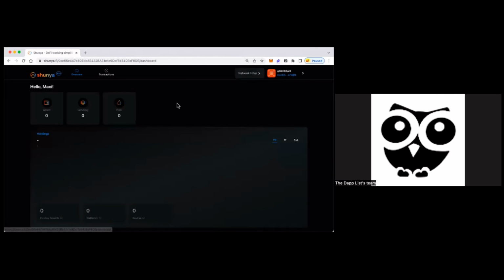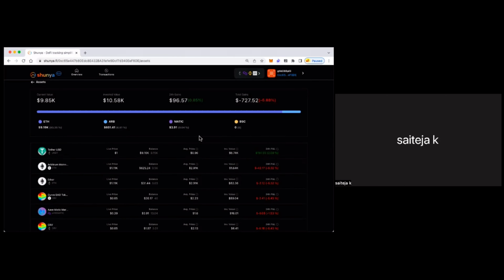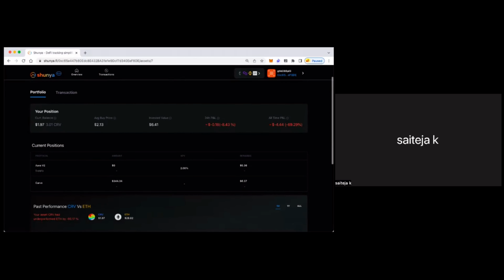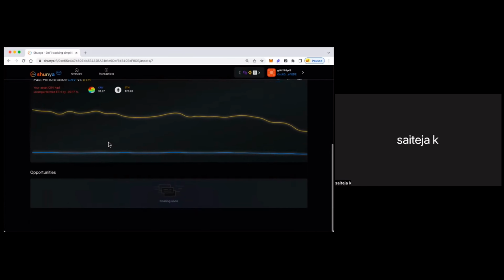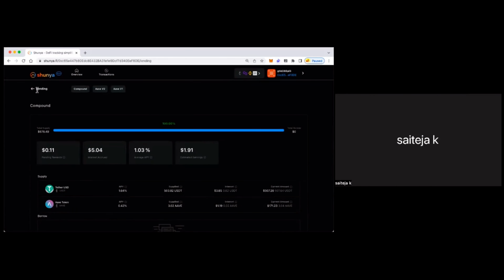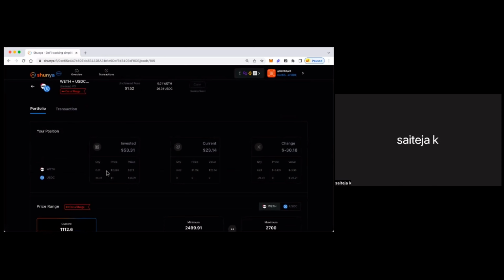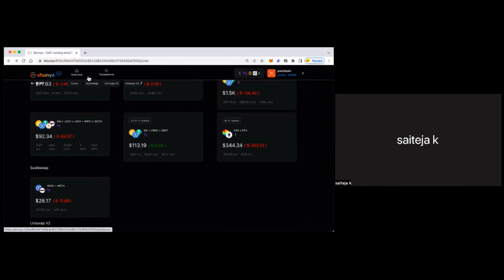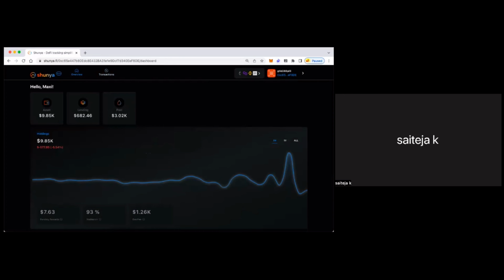How To use Shunya | Explain Like I'm 5 on Shunya | Customized DeFi deep analytics tool for investors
Shunya is multichain personalised lens to track your Defi portfolio.

Sai, Co-Founder of Shunya, Explains at The Dapp List's Explain Like I'm 5 series:-
1. How to Use Shunya?
2. How the Shunya is a customizing DeFi deep analytics tool for investors that allows them to manage all of thier assets' P&L?

Shunya was launched on Buidl Launchpad by The Dapp List on 06th June 2022.

About The Dapp List:
The Dapp List is manifesting a Multichain Ecosystem for Curating the Web3 Adoption. It does this by eradicating centralized authority, supporting developers, and offering a safe space for users to explore and engage with the dapps.